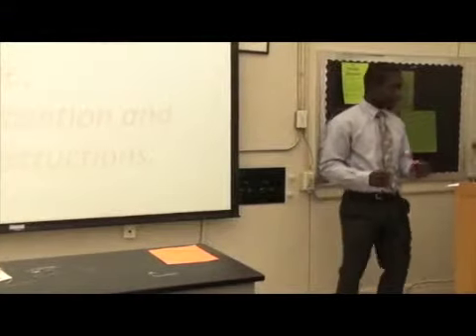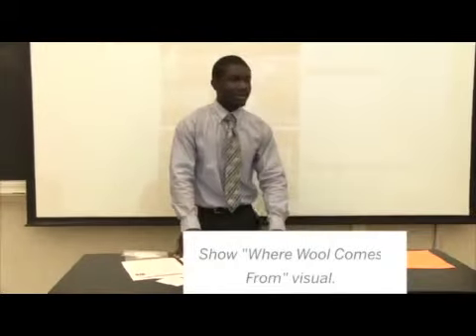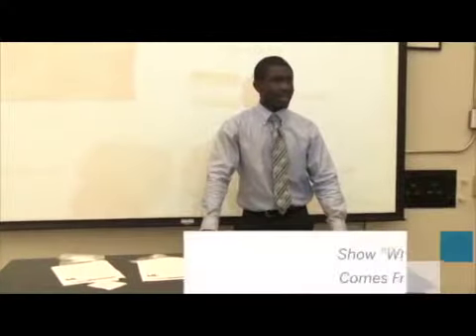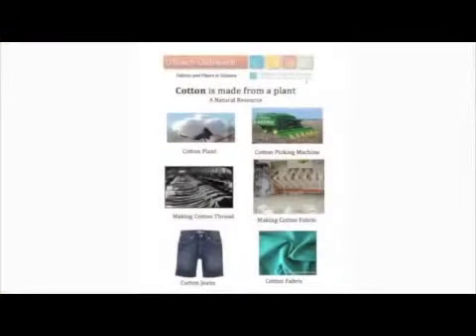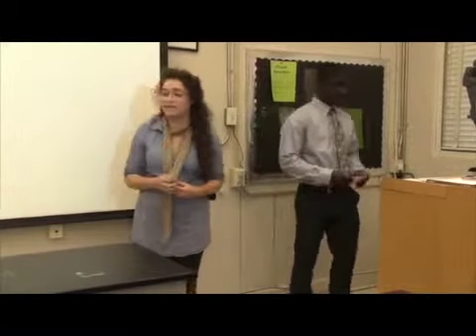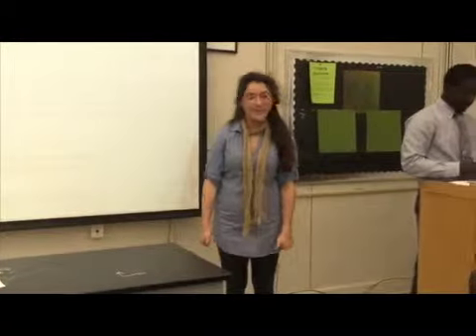2nd Grade: Fabric Testing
This video is a 2nd grade lesson about fabric testing.